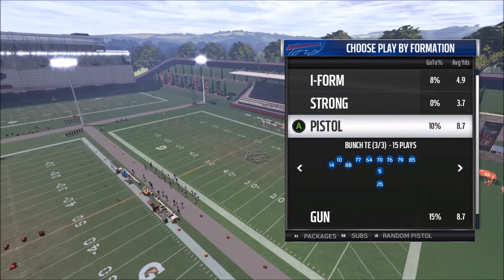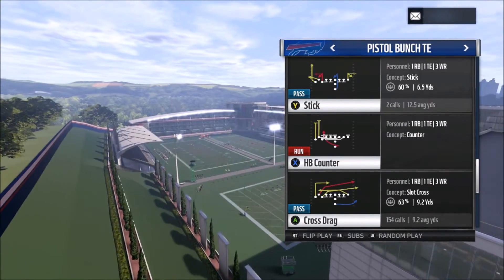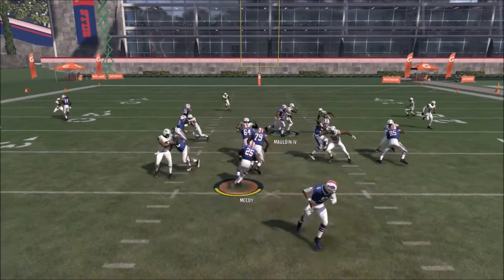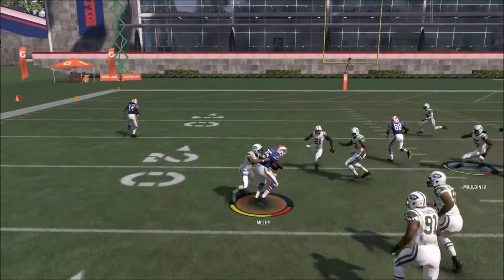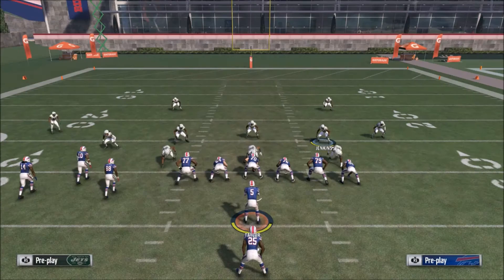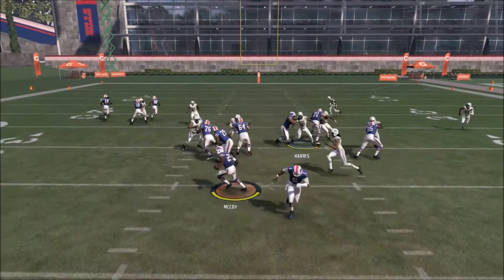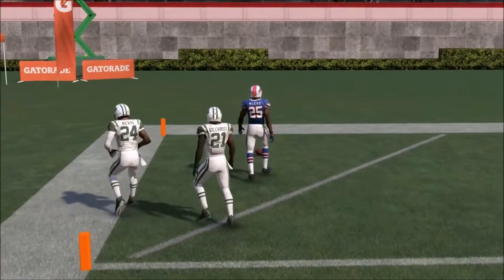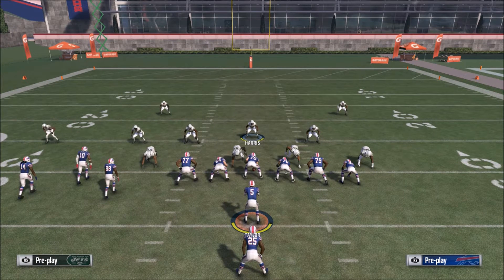The Easiest Run Play In Madden 17 | Running Tips For Madden 17